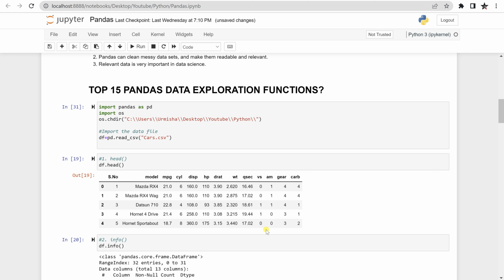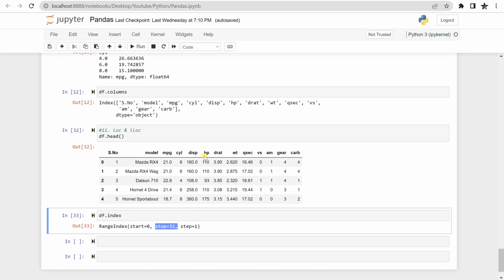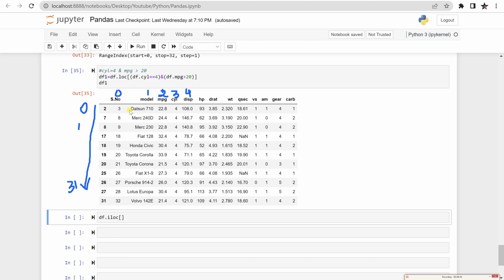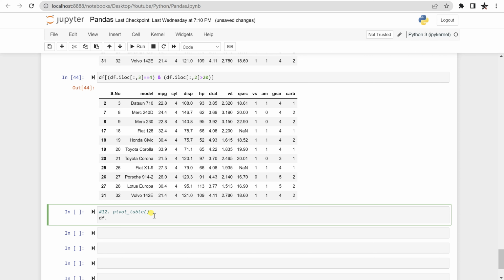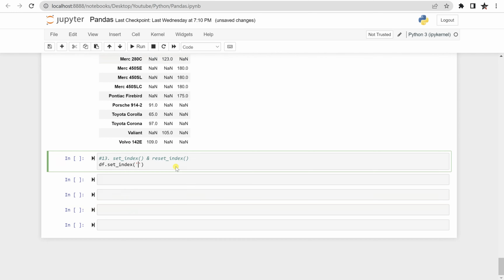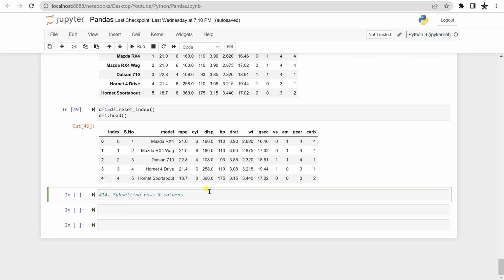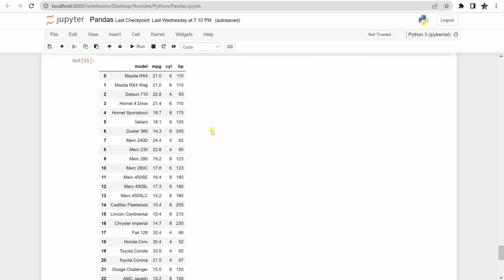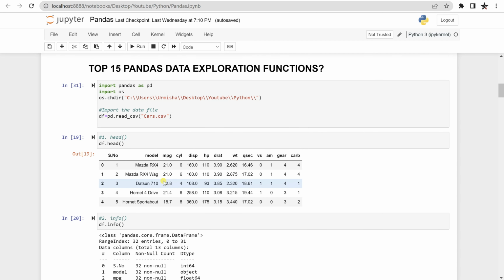PART 3: TOP 15 Pandas Data Exploration Functions || Learn Pandas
This video will help in understanding pandas package & related data exploration functions.